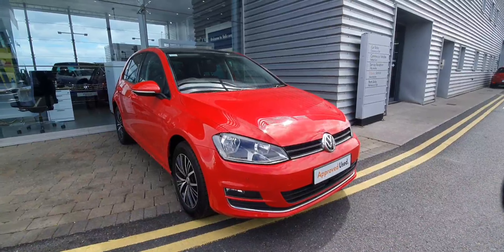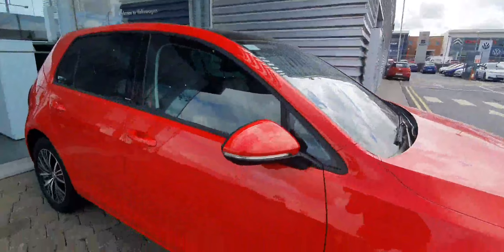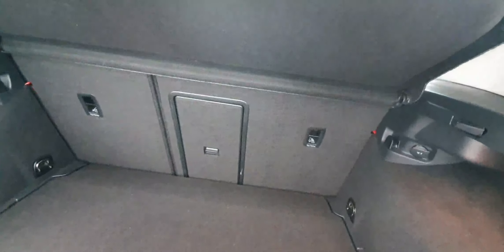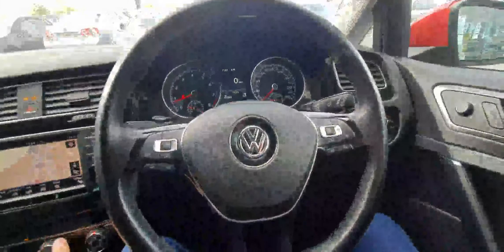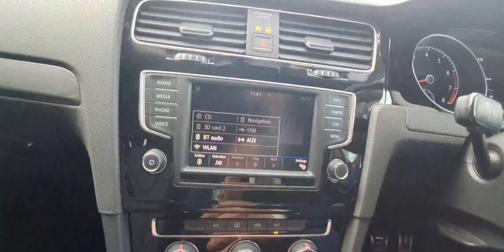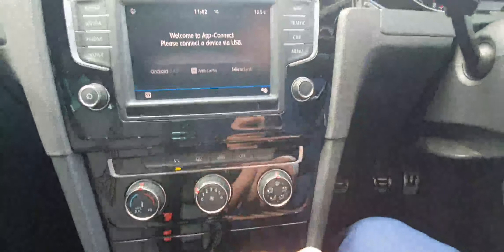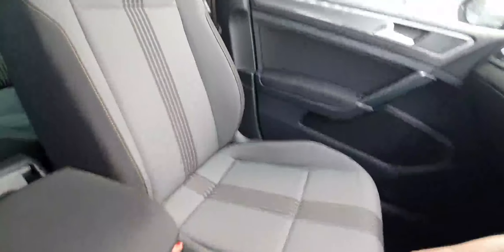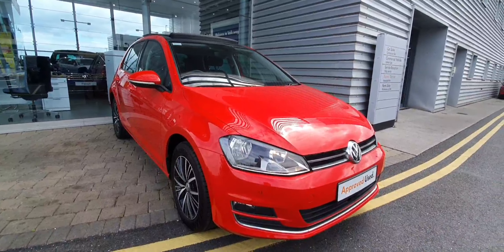171WH366 - 2017 Volkswagen Golf ALLSTAR 1.2TSI 110BHP 21,400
Here is a video of our 171WH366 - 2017 Volkswagen Golf ALLSTAR 1.2TSI 110BHP 21,400. Please contact SALESMAN NAME to arrange a test drive today. Joe Duffy Volkswagen Swords 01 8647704 infojoeduffyvolkswagen.ie